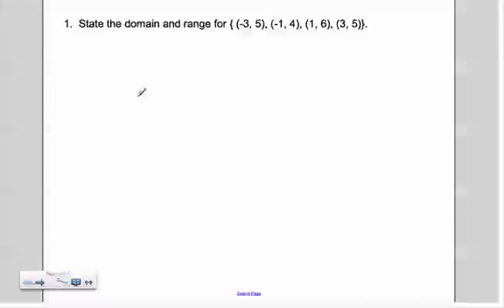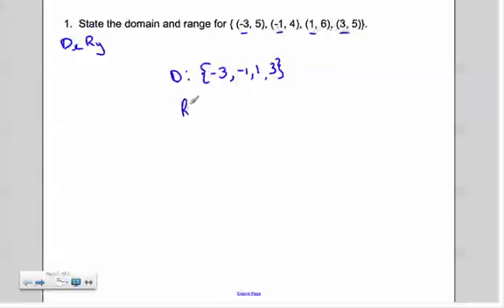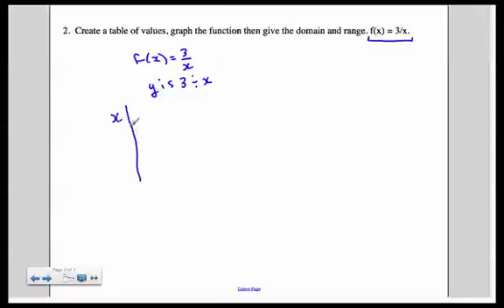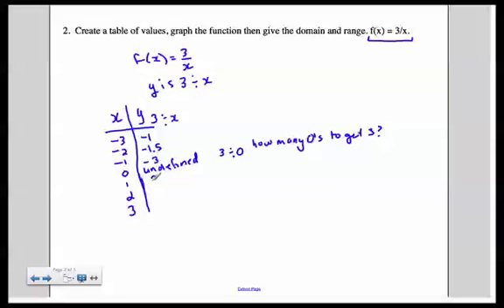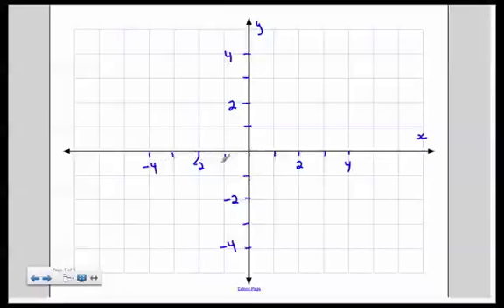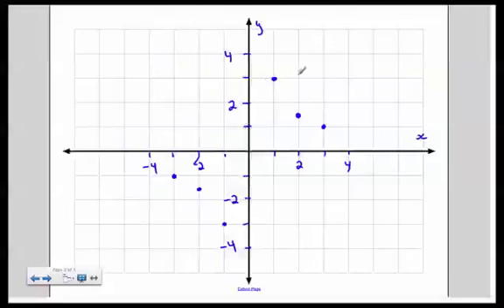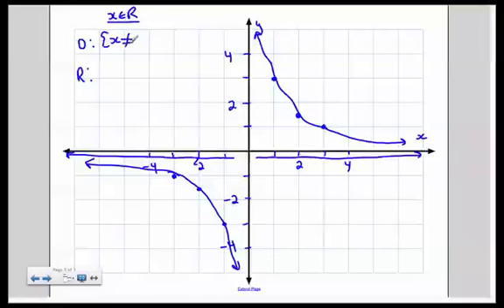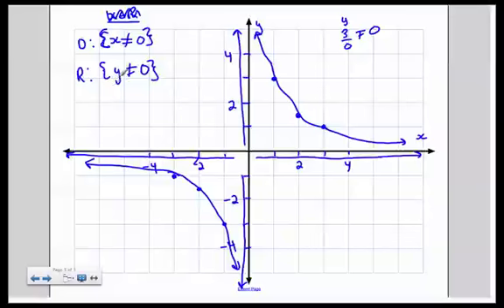3U U2 A3 practice solutions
solutions to A3 practice